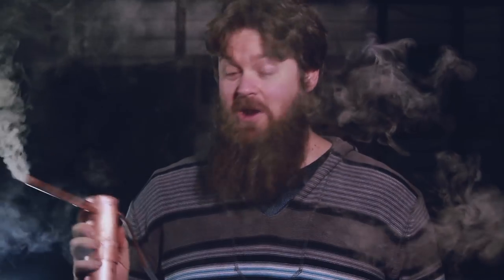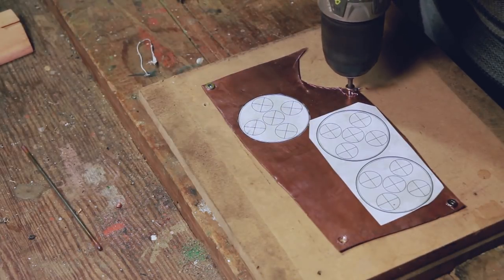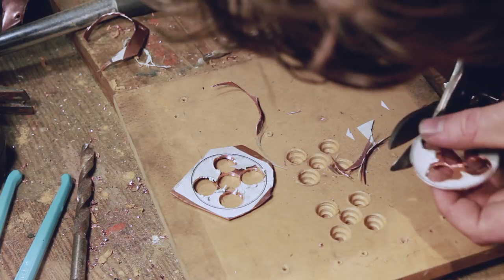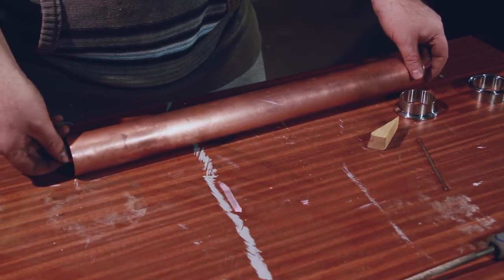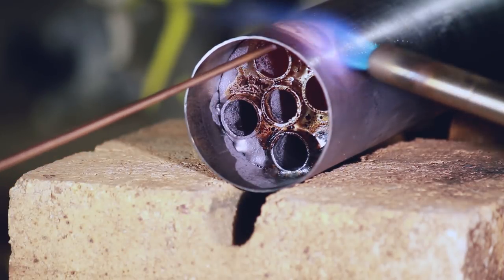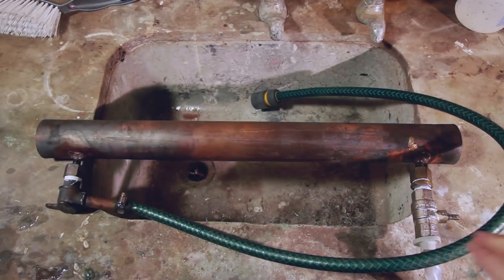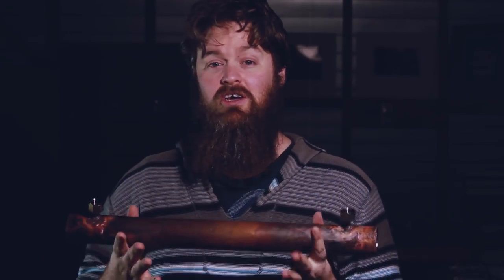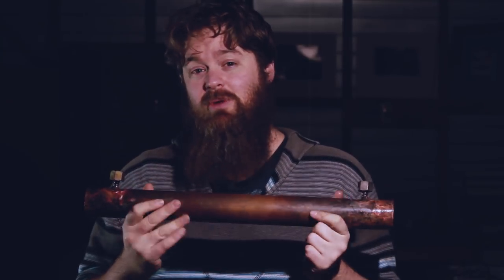Building A Shotgun Condenser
This week I build my shotgun condenser!

Honestly, I have been a little bit nervous about this build.  But a challenge is always fun!  So I bought a pair of aviation snips, broke out the pro-silver 2 and pro silver 15, cut up some copper and got stuck in!

Once again thanks to everyone that helped me out.  There is no way I would have even attempted this without your help.

Don’t forget to check the comments, that’s where the real magic happens!